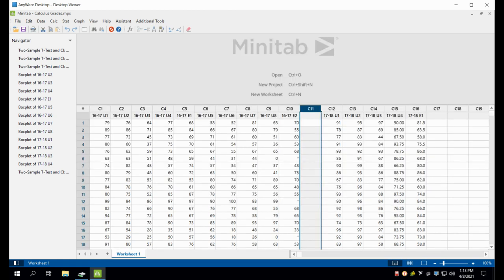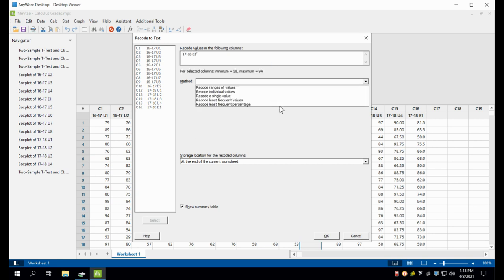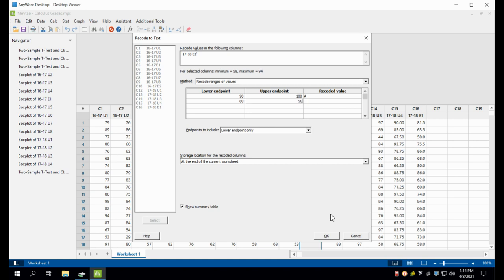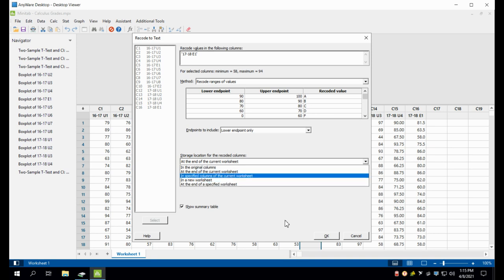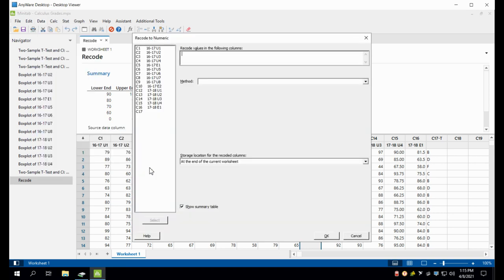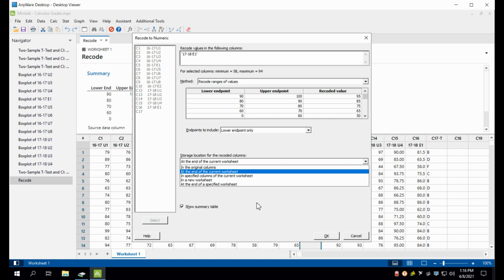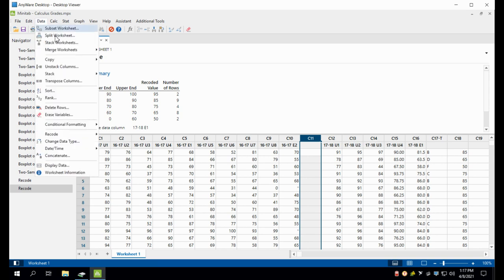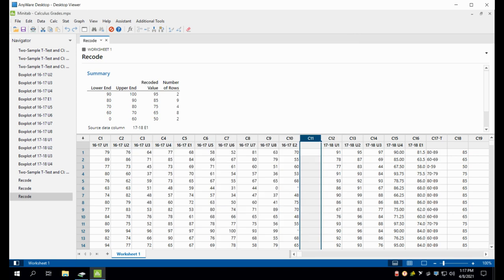Recoding Data in Minitab to create a Frequency Distribution